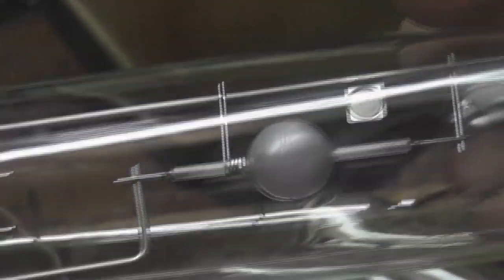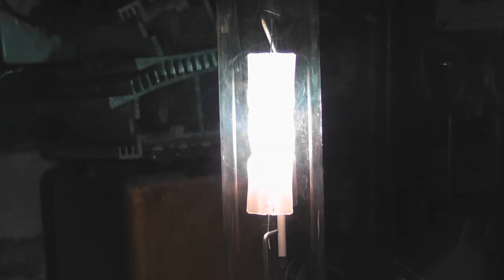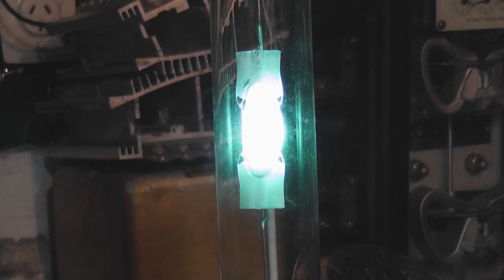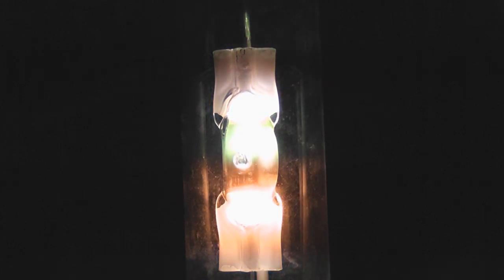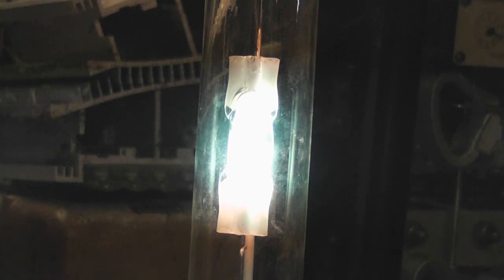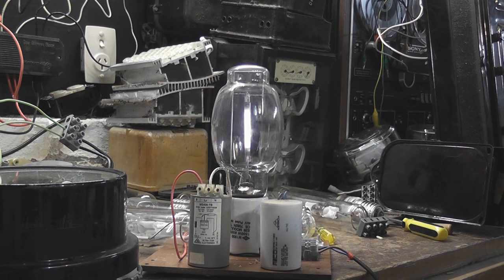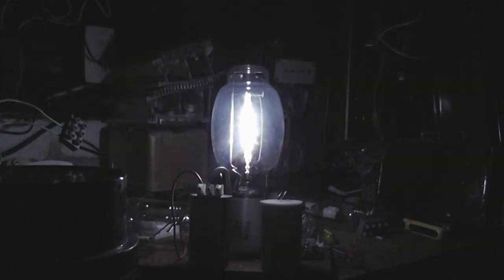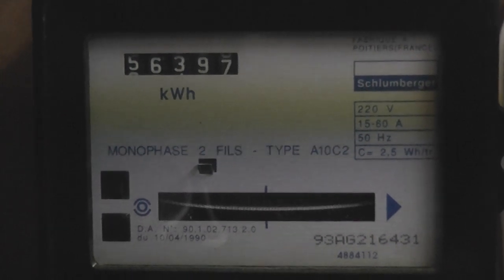Metal halide Lamp Tests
A few tests were done with some old MH lamps found in the bin at work.
A ballasted igniter with 80 Watt fluro ballast was used to limit the lamp current.

The colours off camera were a lot better then in the video.
The interlacing upsets some of the footage.
I have some ND 4 and ND 8 filters on order, for better close ups.

Have a look at FrontSideBus's channel.
He has great HP & LP discharge lamp footage.

Experimenting with HP discharge lamps is great, but care must be taken in case of glass explosion, so safety glasses are a must.
and ?!
always unplug from the power source.